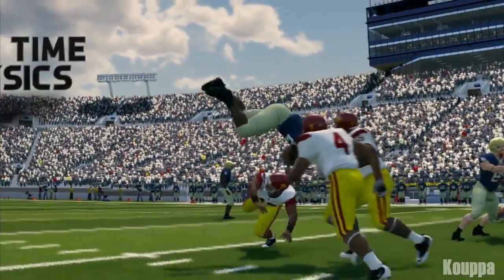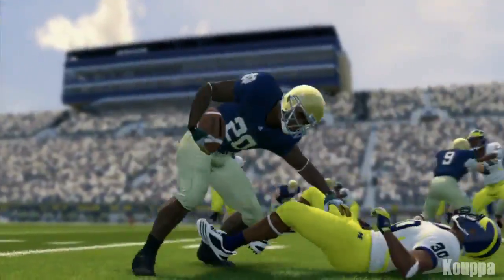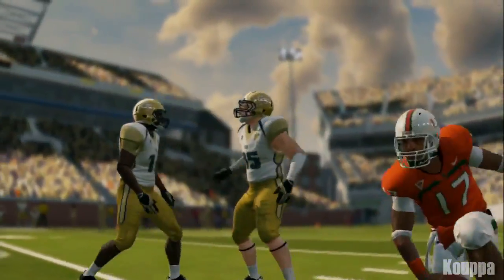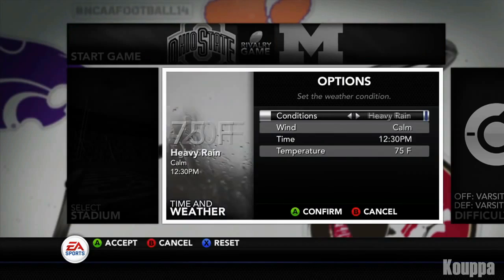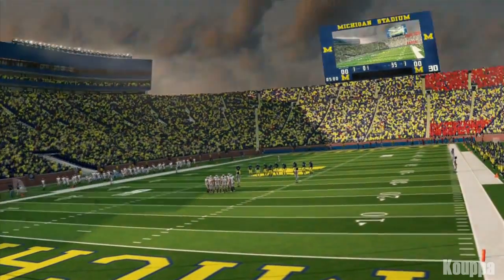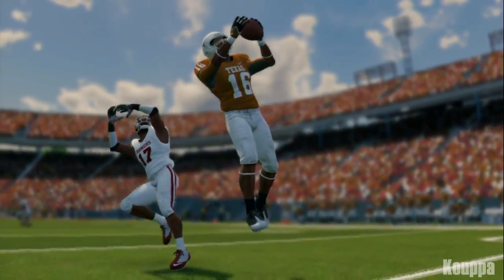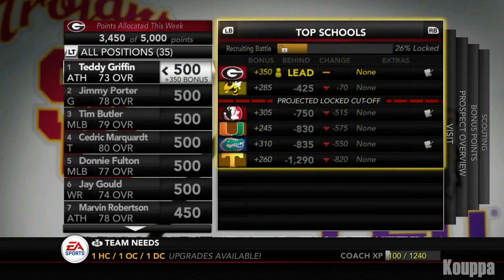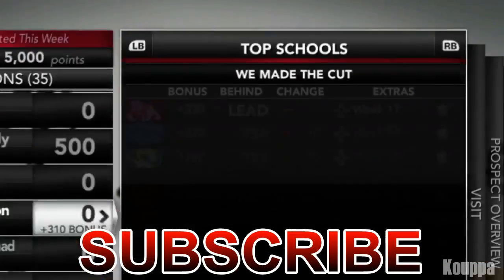NCAA Football 14 - NEW " Game Face Feature " How to create your game face in NCAA Football 14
How to run in Madden 13
Madden 13
How to spin move in Madden 13
How to truck stick in Madden 13
Madden 13 Mut
How to juke in Madden 13
How to tackle in Madden 13
How to hit stick in Madden 13
Madden 13 Online Ranked Game
How to intercept a pass in Madden 13
How to sack in Madden 13
How to pass in Madden 13
Madden 13 Connected Careers
How to throw accurate passes in Madden 13
How to scramble in Madden 13
How to stay in the pocket in Madden 13
How to become better in Madden 13

Lets Max This One Out Guys !!! 300-400+ Likes In The Next 48 Hours I Know We Can Do It Lets Show Everybody How Strong The Madden Community Is.

Tell me what you guys think about the Madden 13 too.

SHARE MY VIDEOS!!! with your friends and family best sports Entertainment right here!

Beatmaker: Allrounda
Allrounda.com